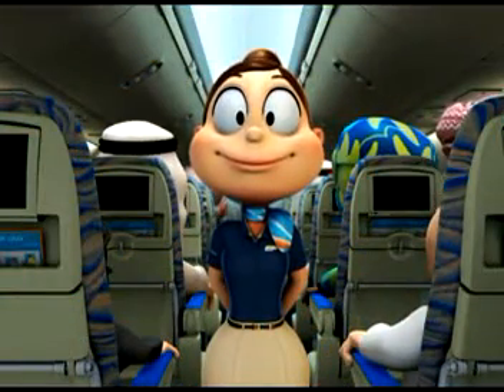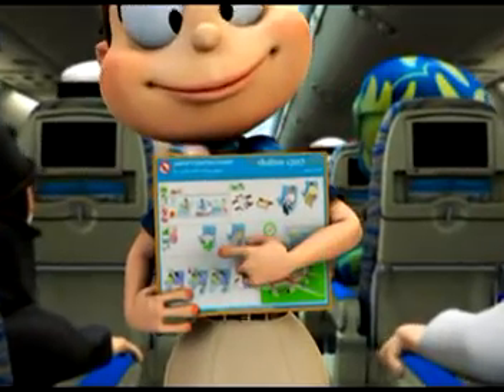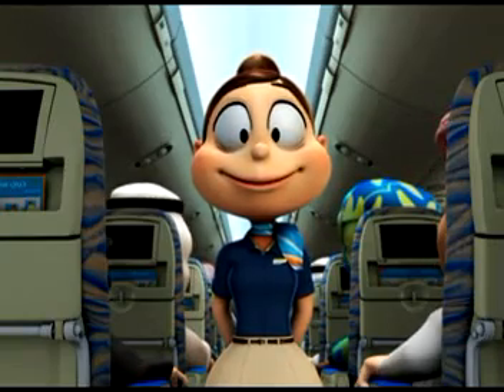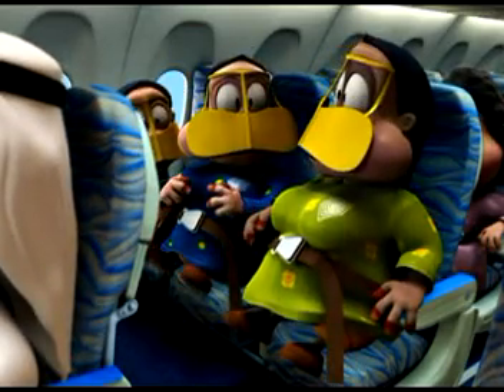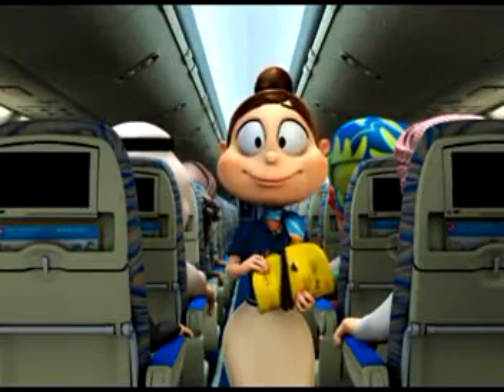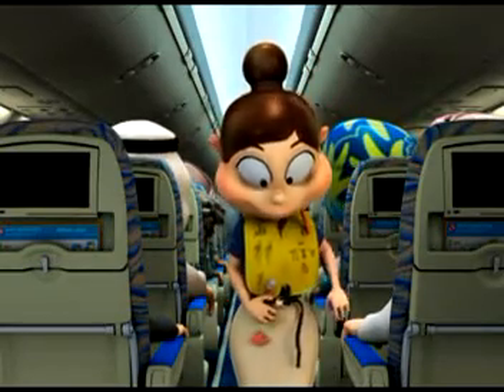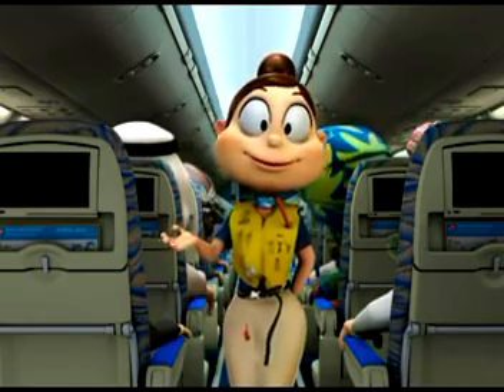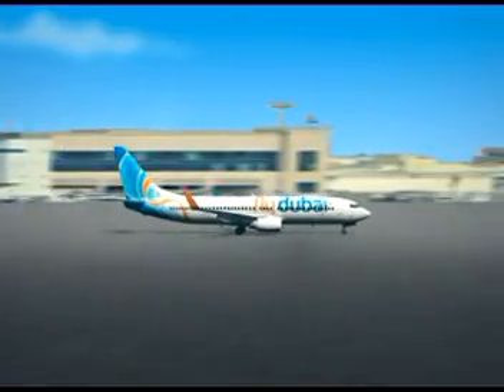FREEJ helps out with flydubai's safety video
Airlines are keen to try new ways to get passengers' attention during safety briefings. Here, flydubai has collaborated with FREEJ, an Emirati 3D computer animated television series